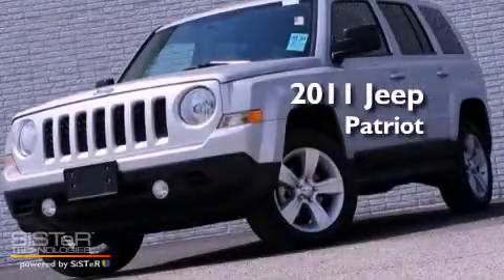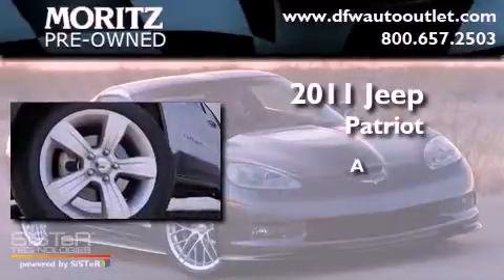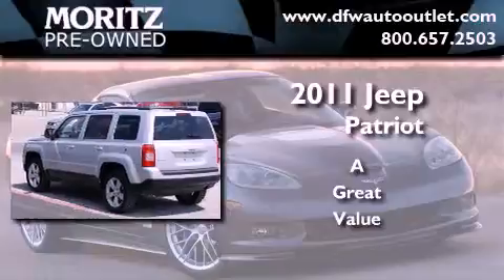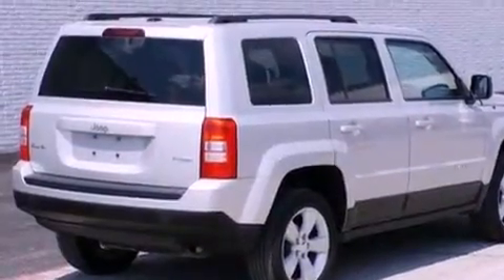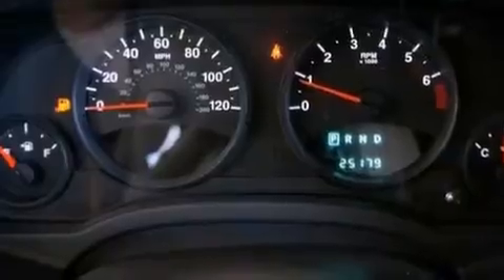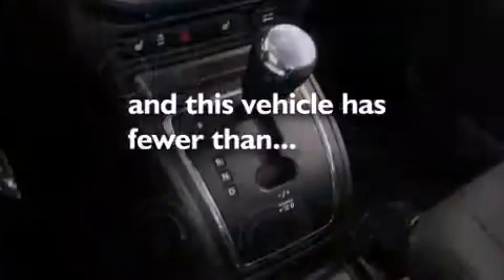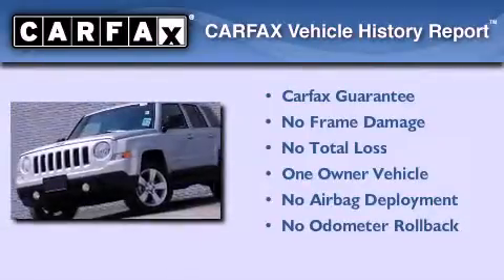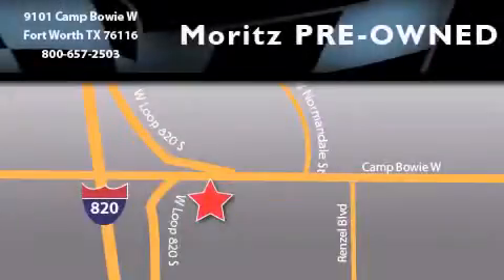2011 Jeep Patriot Dallas TX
Year : 2011
 Make : Jeep
 Model : Patriot
 Engine : Gas I4 2.4L/144

 Exterior : Bright Silver Metallic
 Miles : 25,172

 2011 Jeep Patriot Ft Worth TX